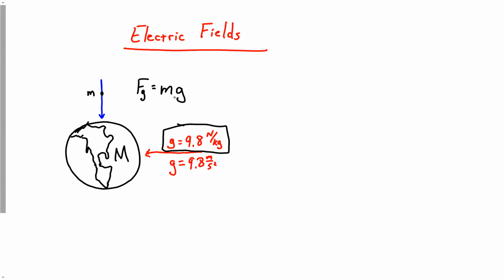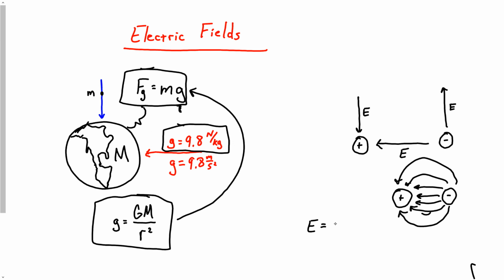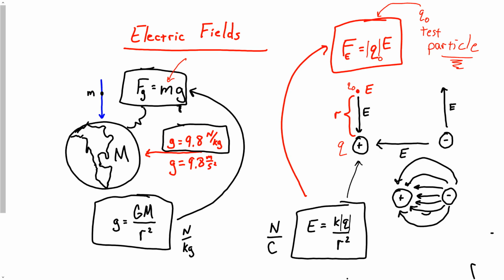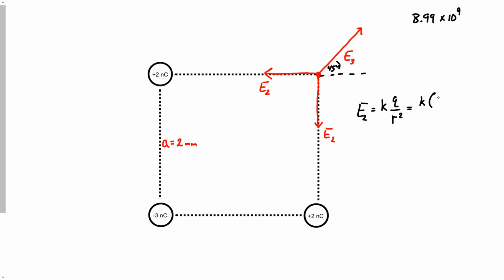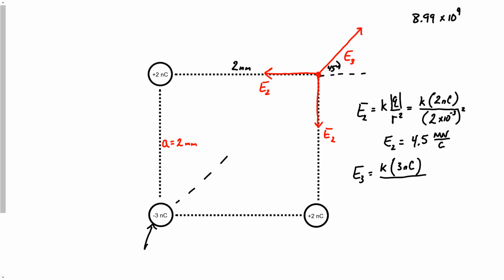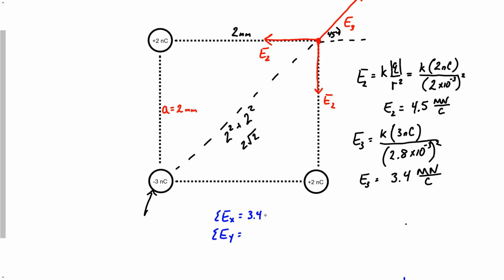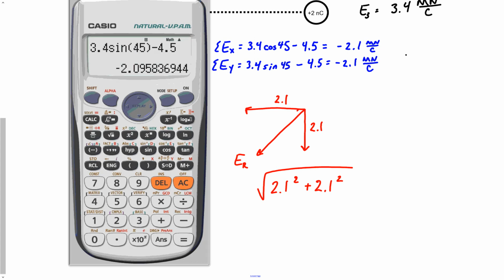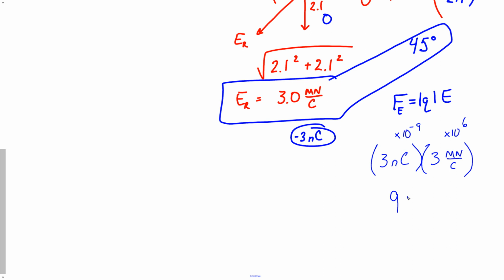Electric Fields 3 Charges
Keeping a long forgotten promise. It's a long video, but I also explain the theory before we get into solving the problem.